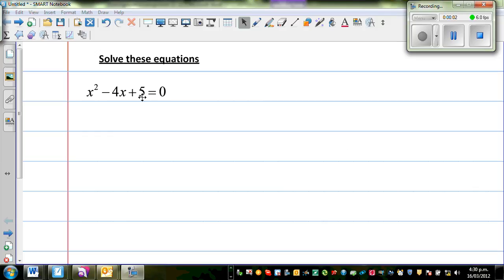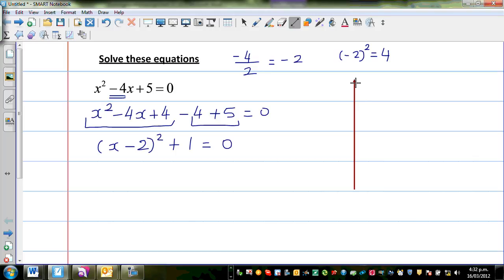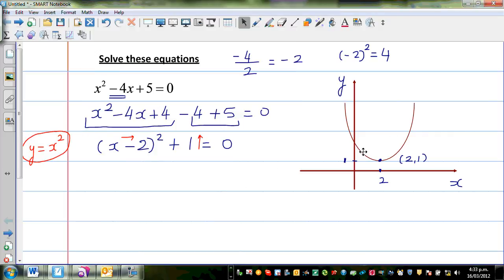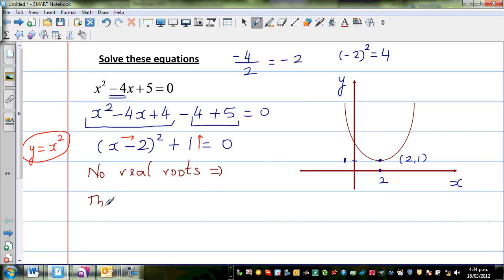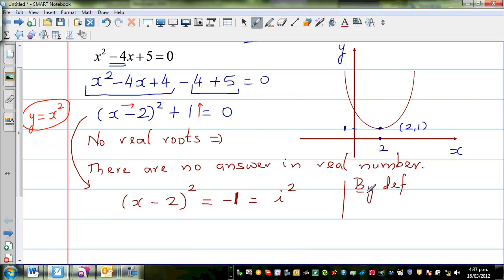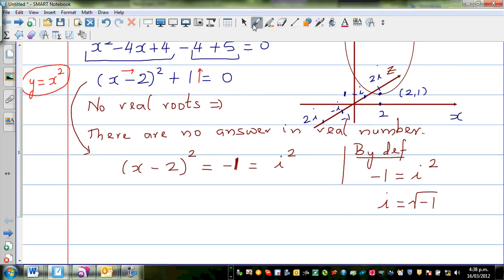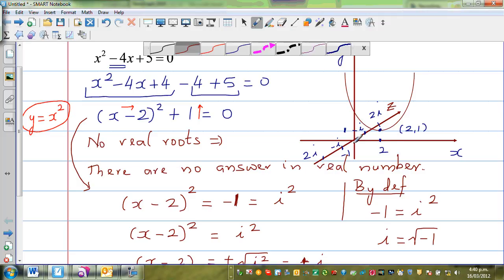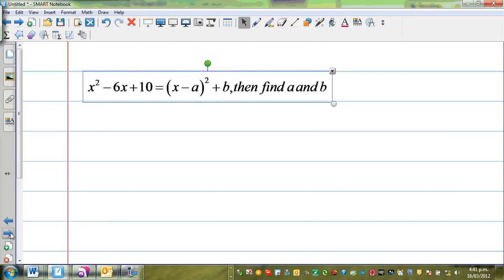Solving quadratic equation with complex roots of x^2 -4x +5 =0